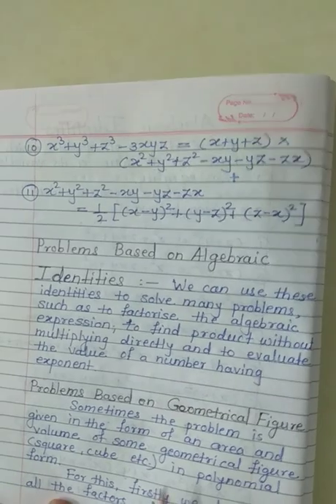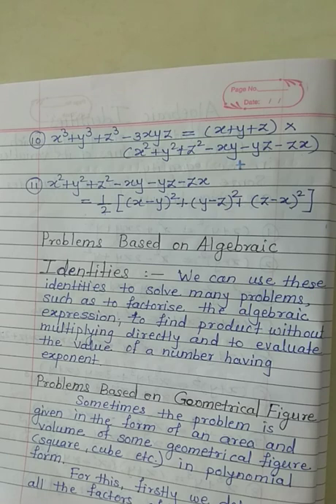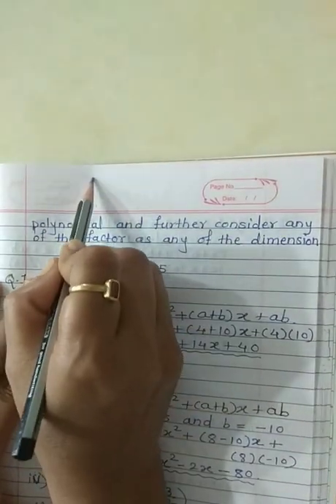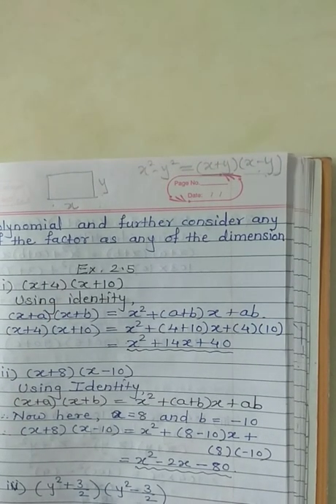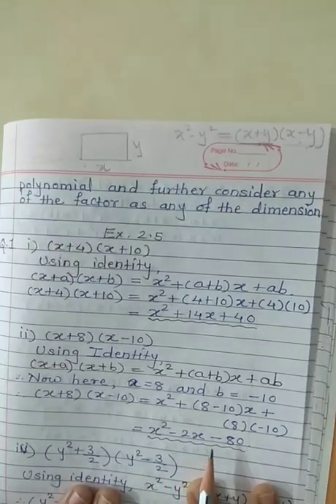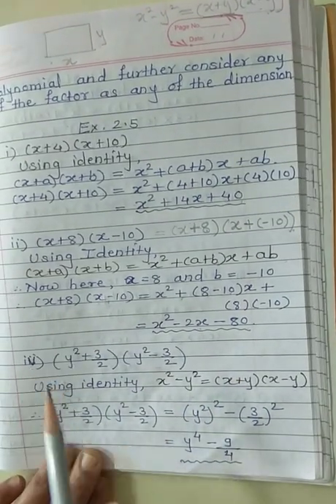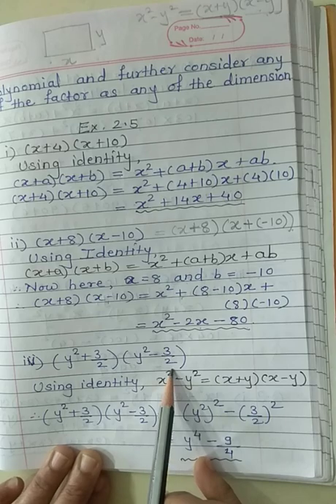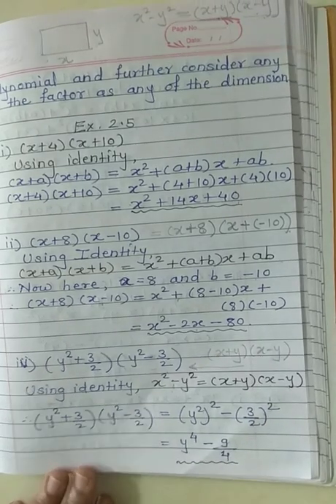Maths__9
Chap2__polynomials__part5.1